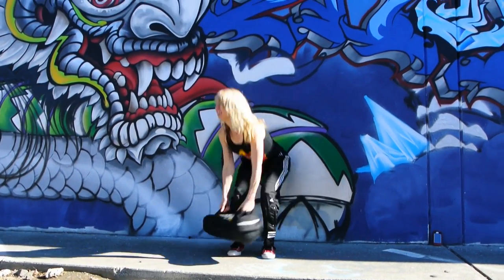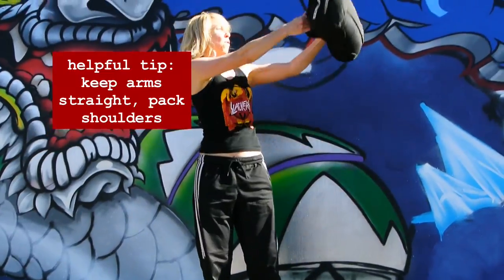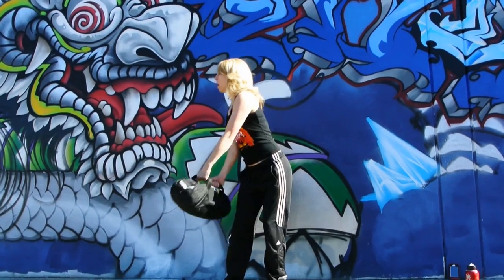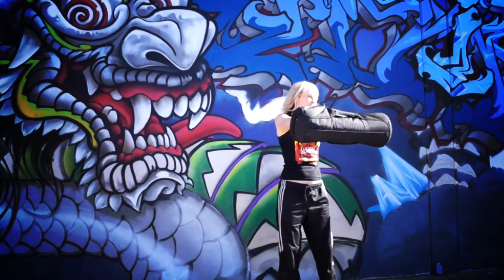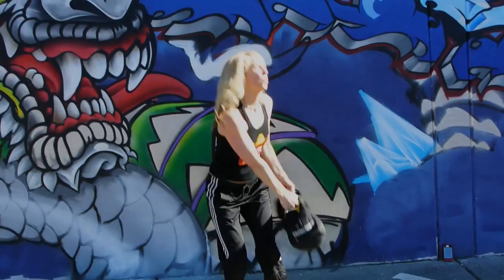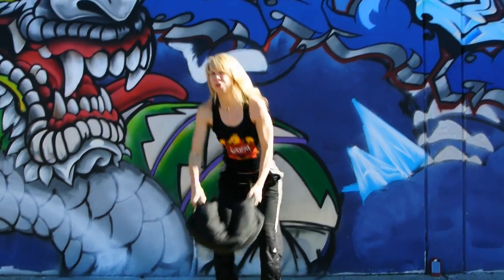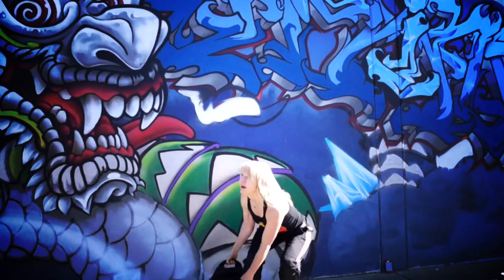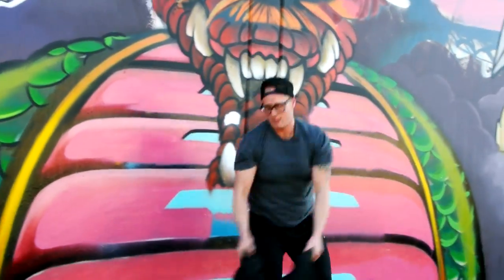Why Choose Sandbag Training? Bodytribe tells why. Alpha Strong® Fitness Equipment & Education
Why Choose Sandbag Training? If you are from the "Do more, faster" school of thought, sandbags will be a little different. Each rep with a sandbag demands a level of awareness, a presence that you might not need for a dumbbell or a barbell or something that is fixed, solid and doesn't move around. Each squat is going to be a little different, each press is going to be a little different, each clean is going to go a slightly different place. You have to be here now for sandbag movement, you can't have just go for speed and volume, you need to have QUALITATIVE MOVEMENT as Job #1.

Lateral Movement with the Sandbag -Wag your Tail. Left to Right movements.
Movement comes from the hips, their really good at moving.
Lock the spine in place, like you would for a squat or a deadlift.
Chest directed by the hips, not leading the hips.

SIDE TO SIDE DEADLIFT
LATERAL SWING
SHOVEL SWING
AROUND THE WORLD (HALO SWING)

Movement Lab and Chip Conrad from BodyTribe
With help from Allyson Goble & Mace Clickenbeard

Alpha Strong thanks ALL that made this possible.

Be Alpha Strong